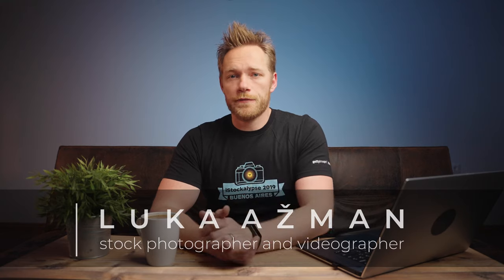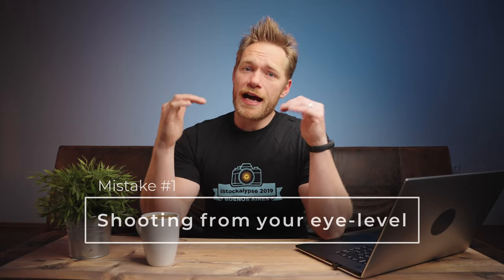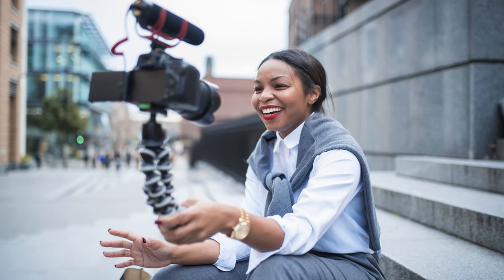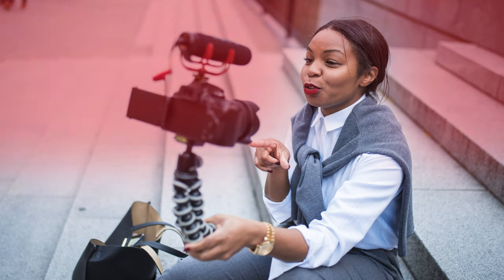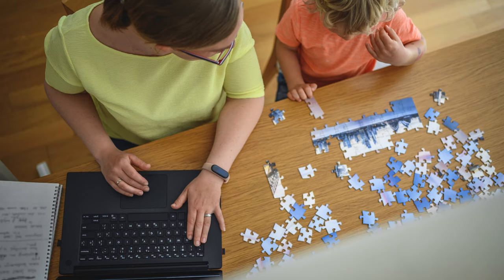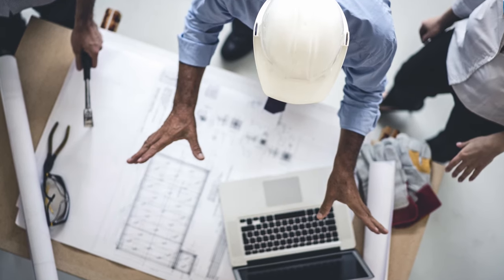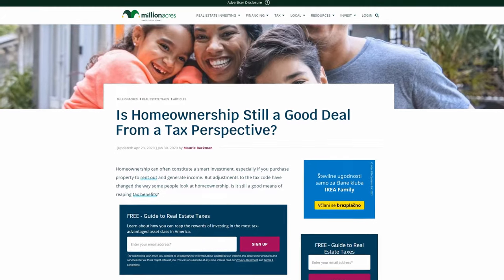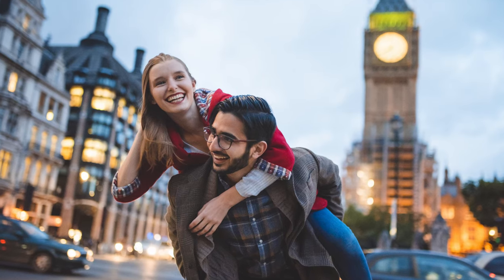Avoid these MISTAKES in STOCK PHOTOGRAPHY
In this video, I am talking about composition tips and mistakes and how to quickly fix them to improve your stock photos. These are the mistakes that I was doing when I started, so maybe they will be helpful to you too.

If you want to know more about stock photography and how to make money selling your photos, check these two videos:

Follow also other accout that I have with my brother: @azmanproductions